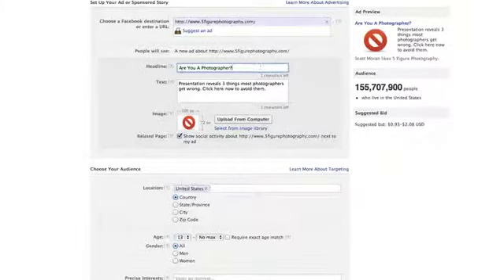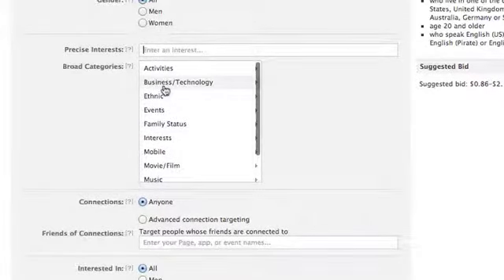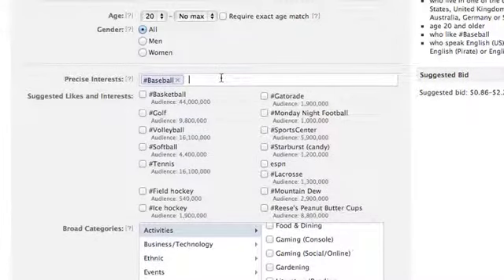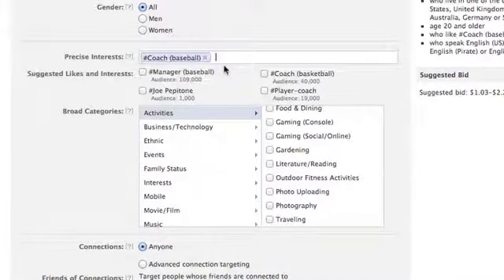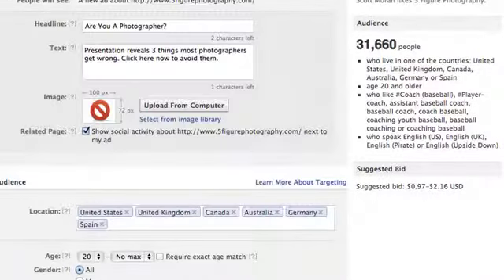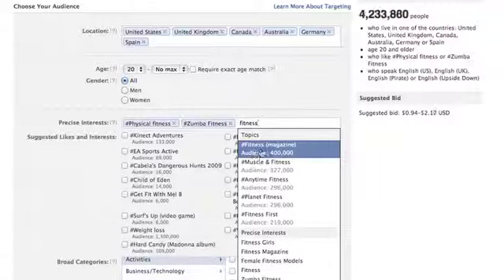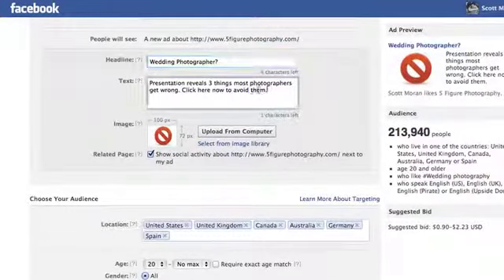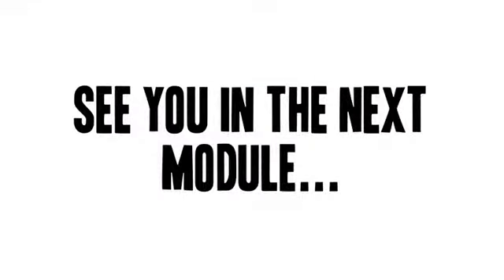3 Segmentar mercado en facebook, trucos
Segmentar mercado en facebook, trucos